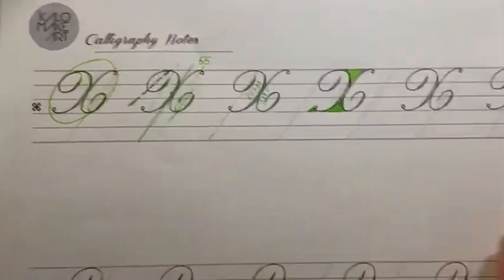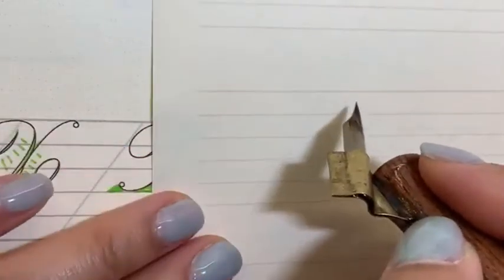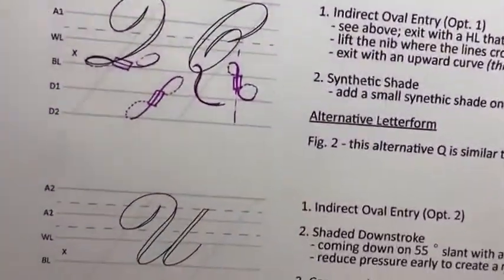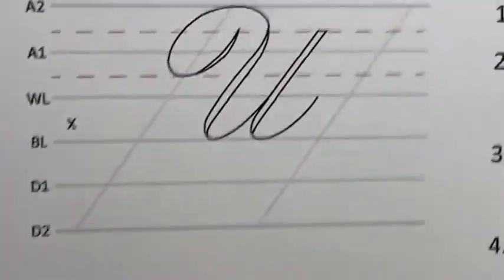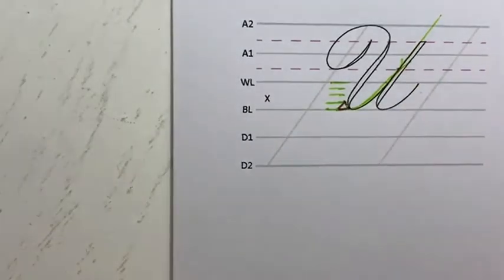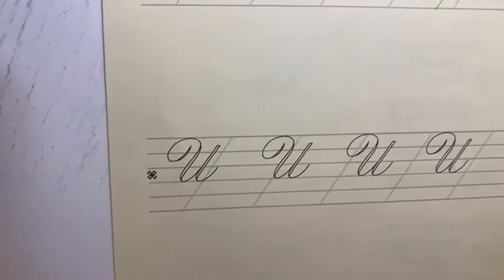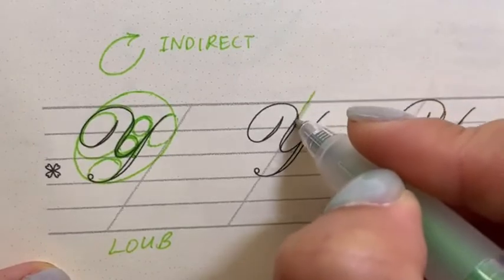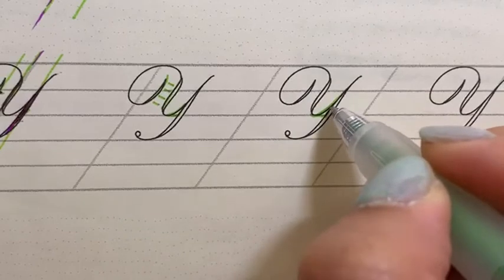Engrosser's Script - Majuscules X, Q, U, Y - Calligraphy Demo (PART 2)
Here in the video, I demonstrated the techniques to write majuscules X, Q, U and Y in Engrosser's Script style - using my Classic CAPITAL Copysheets.